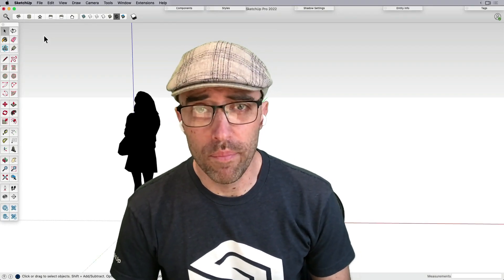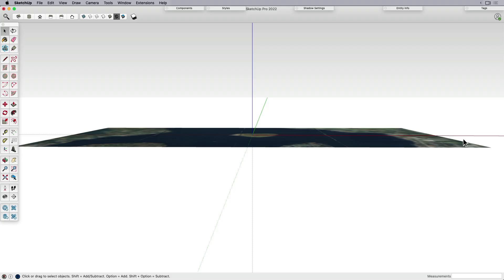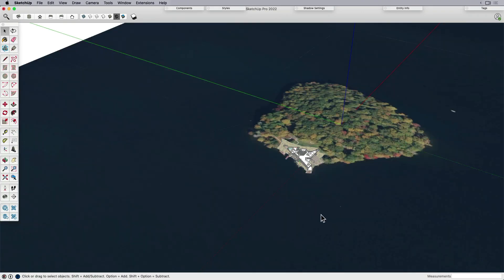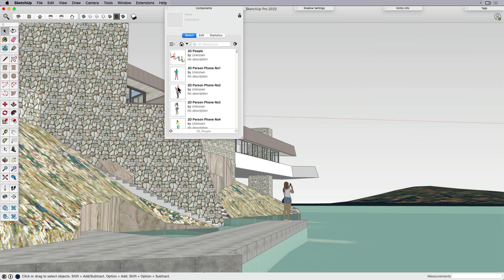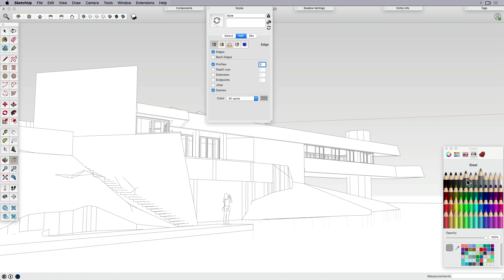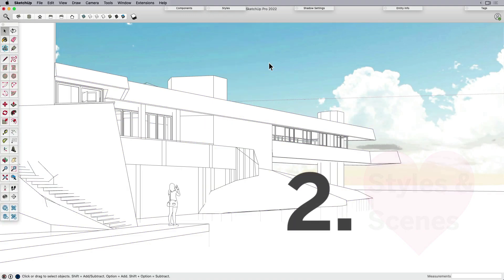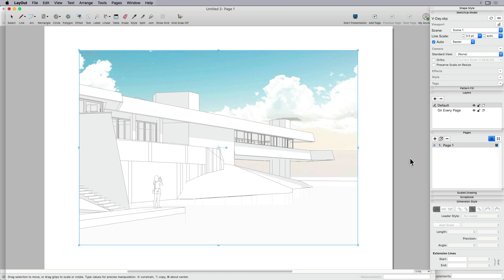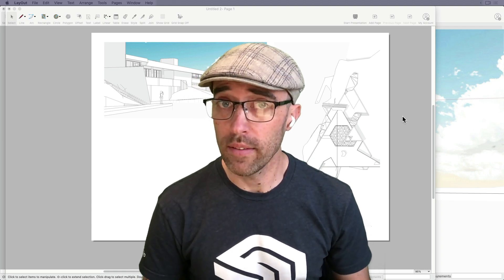5 Things I Love about SketchUp - Skill Builder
Join Eric as he spreads a little SketchUp love this Valentine's Day as he shares his top 5 things that SketchUp does better than the competition.